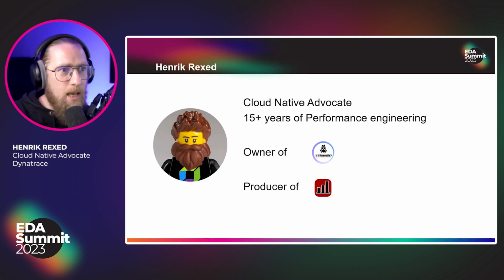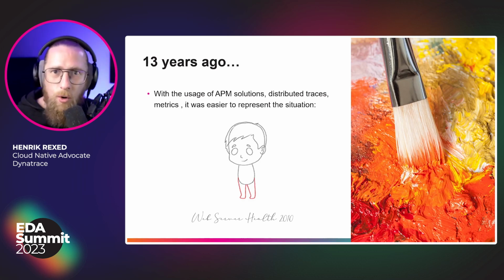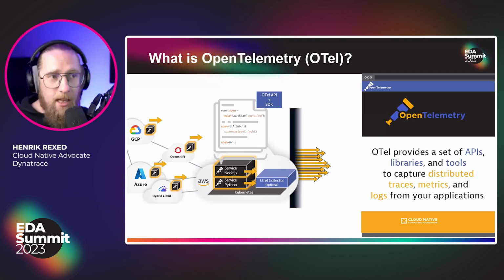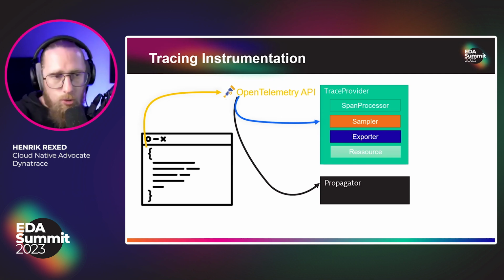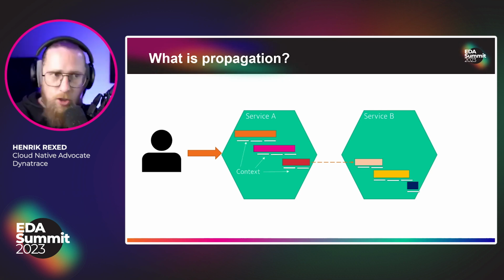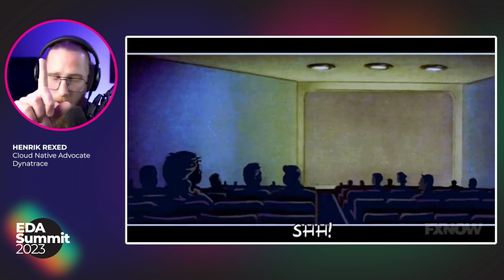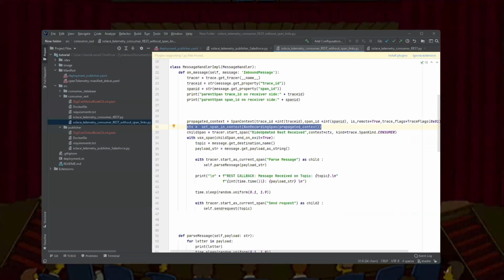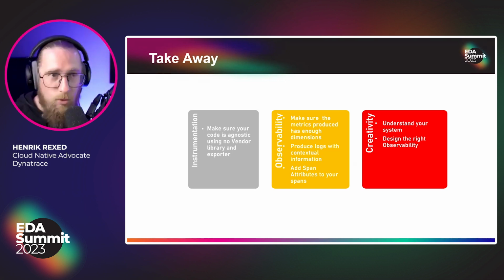The Art of Event-Driven Observability with OpenTelemetry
Ensuring the reliability of distributed systems requires observability of critical applications, and the ability to understand precisely what is happening in the environment. OpenTelemetry has standardized the way measurements are created and collected, leading many organizations to take advantage of tracing to understand their system.

Building tracing in a microservices architecture is usually a straightforward concept where each service has dependencies, but when you’re using events or messages to exchange information between services, it’s another story. What should a distributed trace look like for EDA where you potentially have hundreds of asynchronous paths to a single message? Does it make sense to create an end-2-end trace for everything?

Sometimes in event-driven architecture, the usage of span links will resolve our challenge by having several traces for a transaction, but all those traces will be attached with the help of span links. In this talk Rexed will explain the components of OpenTelemetry, share examples of useful traces from EDA, and talk about the purpose of span links in general and in context of EDA.